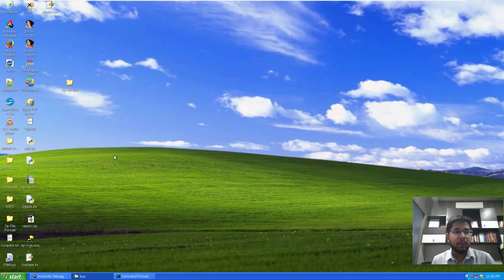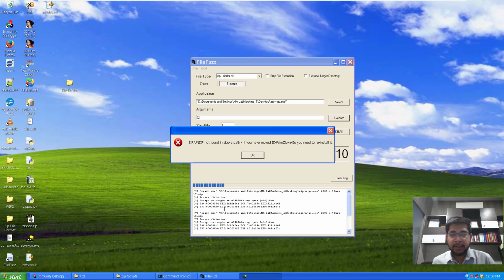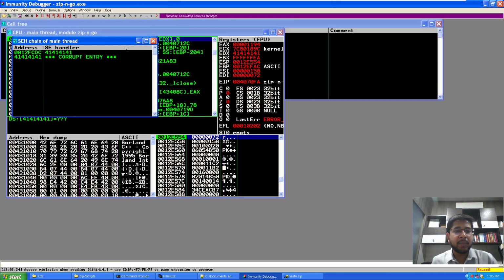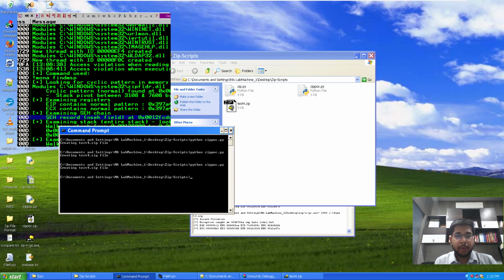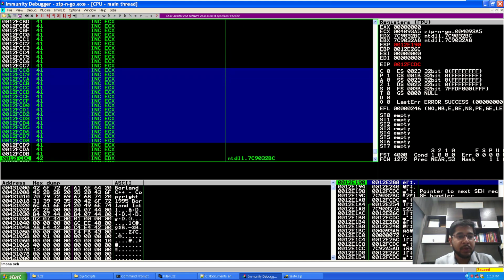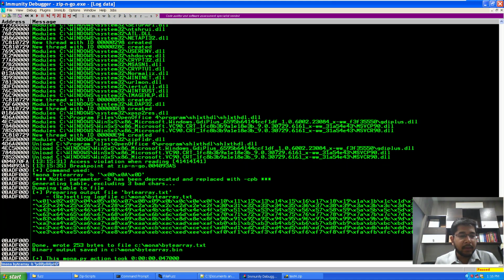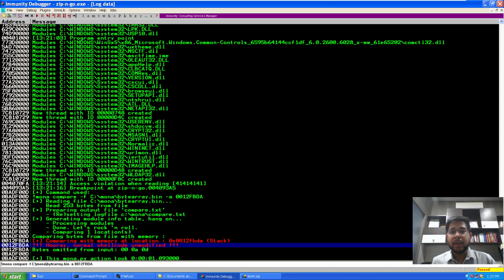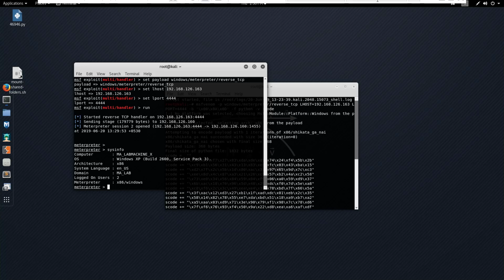Developing an exploit from scratch (Zip-n-Go 4.9 SEH) - YCSC Lab Demo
This is a demonstration of how to develop an exploit from scratch (fuzzing to shell). The target application chosen for this demo is Zip-n-Go 4.9

If you want to learn the art of exploit development check out our Hands-on courses:

You can enroll in both courses at INR 640 ($9.99) each using the above links.